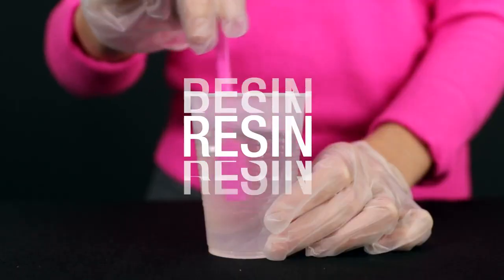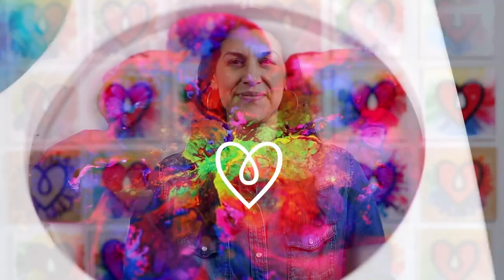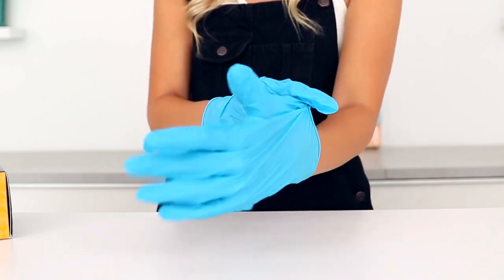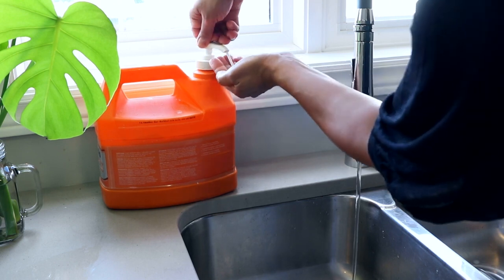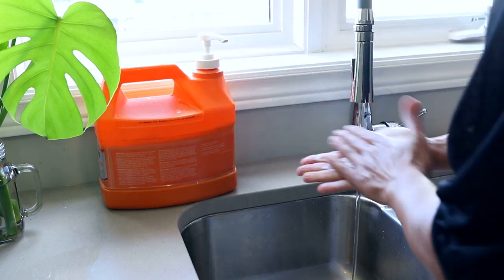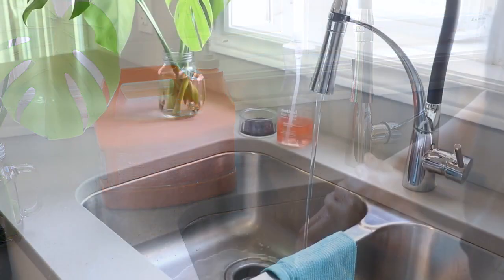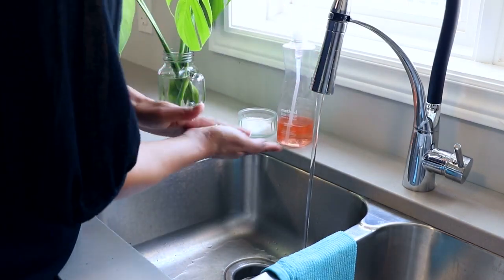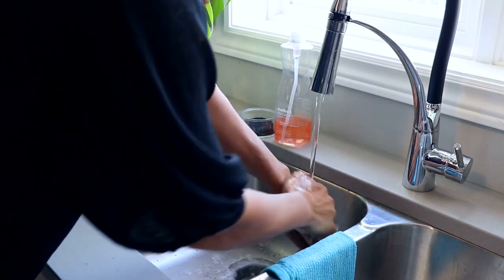REMOVING RESIN FROM YOUR HANDS- A GUIDE TO CLEANLINESS| HOME HACKS & REMEDIES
Welcome to the @homehacksremedies3420!! REMOVING RESIN FROM YOUR HANDS- This comprehensive guide provides step-by-step instructions and effective techniques to help you achieve cleanliness and restore. Thanks for your precious time.
Removing resin from your hands is a common challenge for individuals who work with resin-based materials. This comprehensive guide provides step-by-step instructions and effective techniques to help you achieve cleanliness and restore the natural feel of your hands after coming into contact with resin.
Resin, often used in crafts, artwork, or industrial projects, can leave a sticky residue on your hands that is difficult to remove with just soap and water. This guide offers practical solutions to help you tackle this issue and ensure your hands are clean and resin-free.
The guide covers various methods for removing resin, such as using common household items like rubbing alcohol, acetone, or hand sanitizer. It provides detailed instructions on the application and removal process, along with tips on how to protect your skin and prevent irritation while cleaning.
Additionally, this guide emphasizes the importance of proper hand care and hygiene when working with resin. It provides recommendations for using gloves, hand protection, and moisturizers to maintain the health and condition of your skin.
By following the step-by-step instructions outlined in this guide, you can effectively remove resin from your hands and restore cleanliness. It ensures that you can continue your work or daily activities with clean, resin-free hands without any discomfort or residue.
Ultimately, this guide serves as a reliable resource to help you maintain cleanliness and hygiene while working with resin. It equips you with the knowledge and techniques to remove resin effectively, enabling you to focus on your projects or other tasks without any residual stickiness or inconvenience.